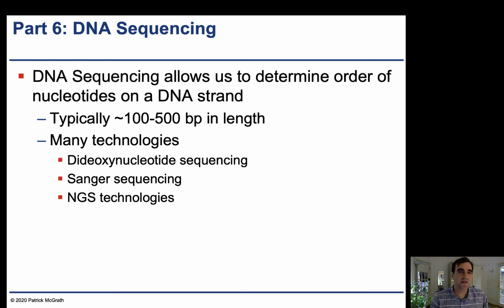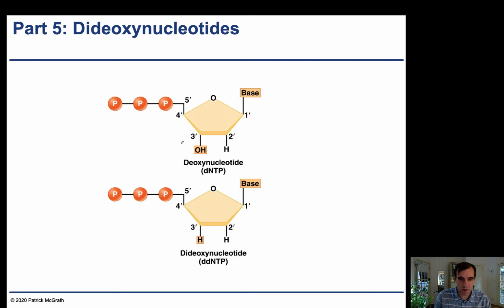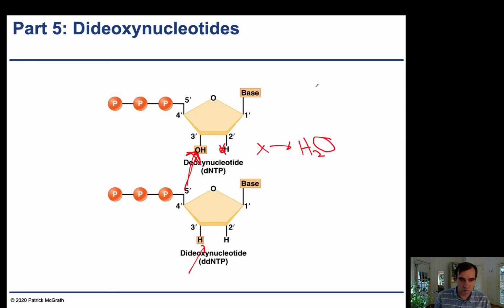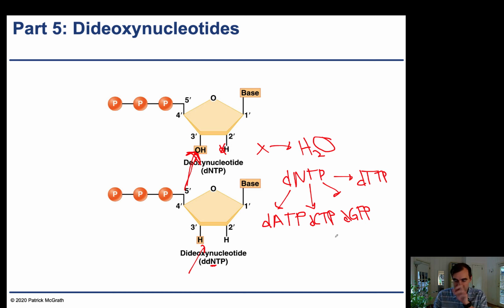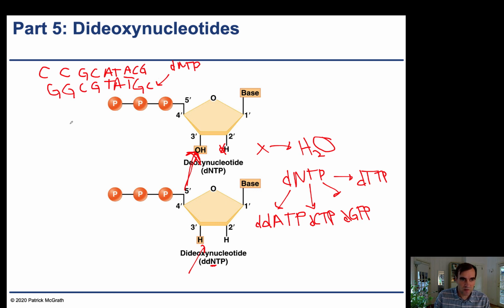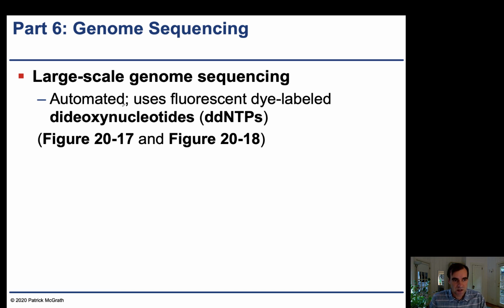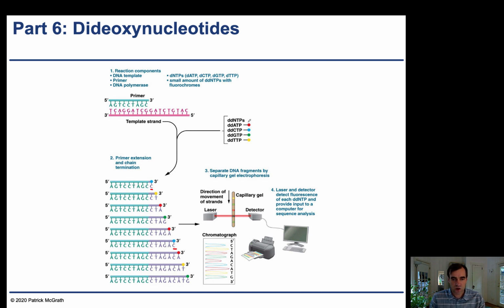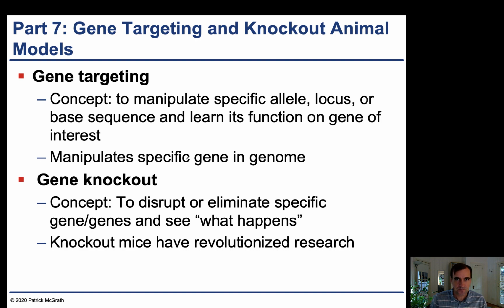Chapter20 - 6 - Sequencing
Table of Contents:

00:00 - Part 6: DNA Sequencing
00:54 - Part 6: Dideoxynucleotides
01:31 - Part 5: Dideoxynucleotides
02:42 - Part 6: Dideoxynucleotides
02:47 - Part 5: Dideoxynucleotides
02:57 - Part 6: Genome Sequencing
02:58 - Part 6: Dideoxynucleotides
02:59 - Part 6: Genome Sequencing
02:59 - Part 5: Dideoxynucleotides
06:48 - Part 6: Genome Sequencing
07:12 - Part 6: Dideoxynucleotides
09:30 - Part 7: Gene Targeting and Knockout Animal Models
09:32 - Part 6: Dideoxynucleotides